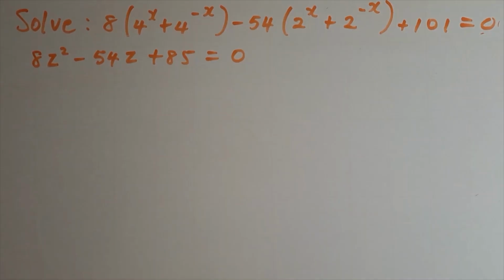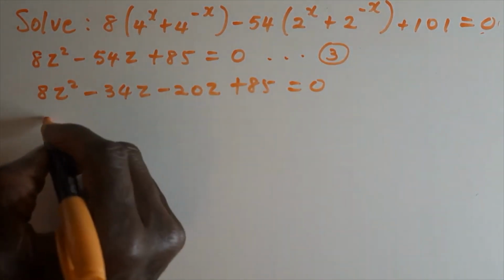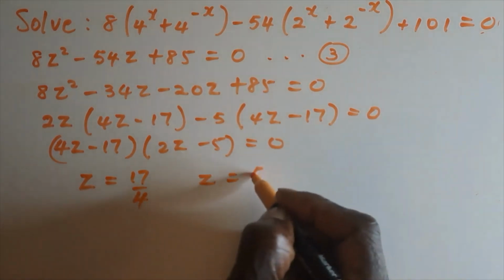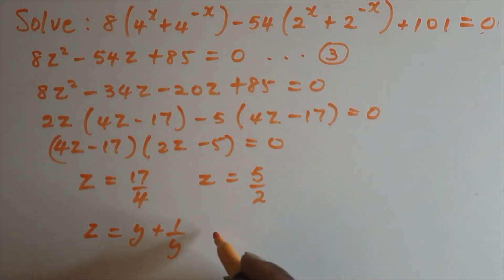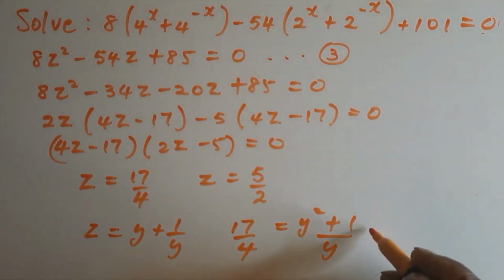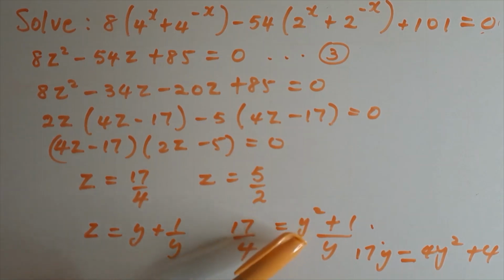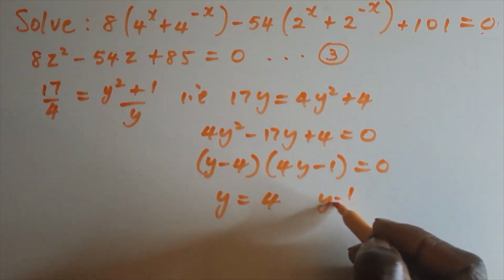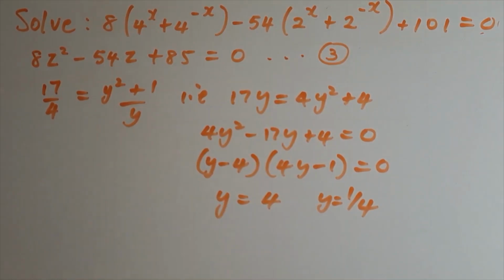Solving an equation part 2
Solving an equation by reduction